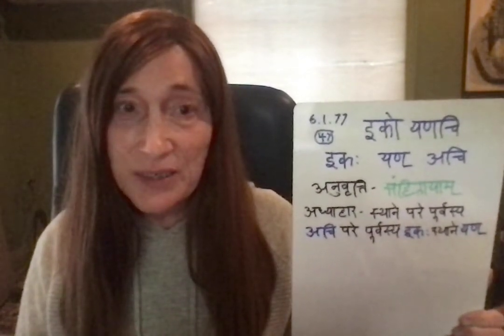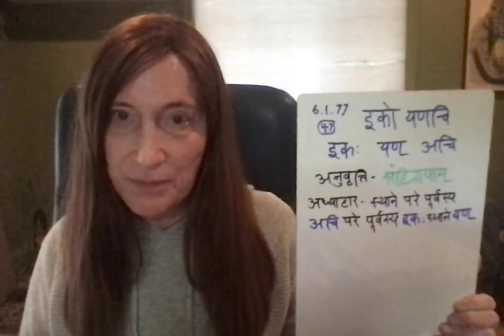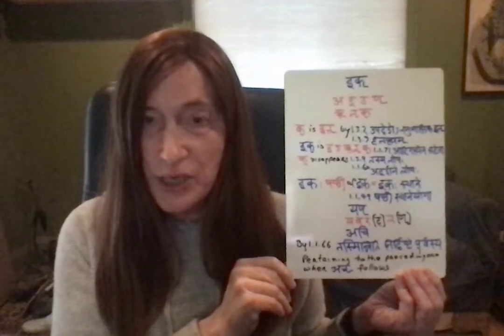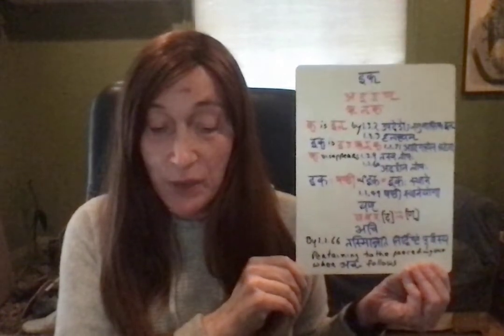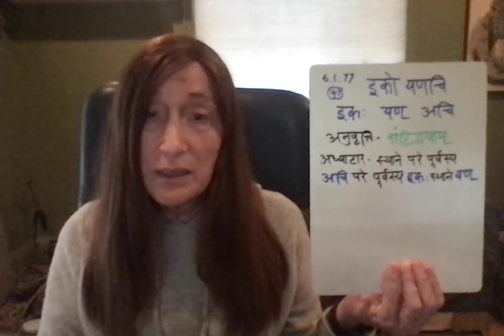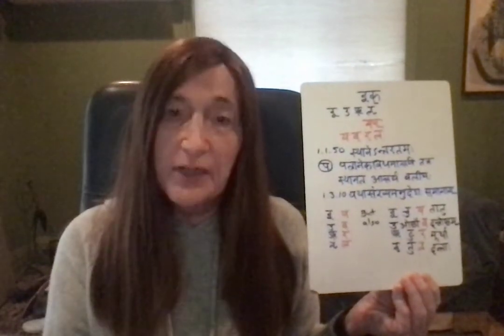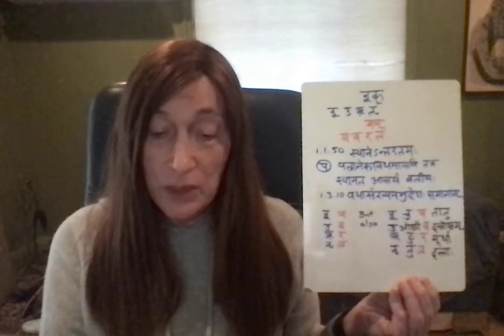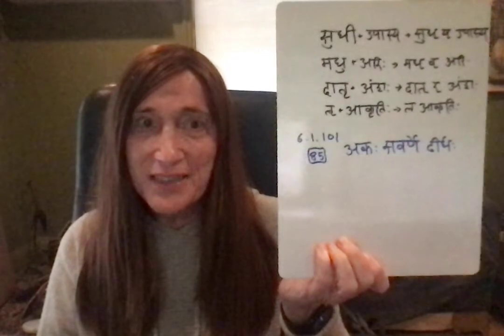Ashtadhyayi #70 6.1.77 (47) इको यणचि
इको यणचि
इकः  यण्   अचि
अनुवृत्ति - संहितायाम्
अध्याहार - स्थाने परे पूर्वस्य

अचि परे पूर्वस्य इकः स्थाने यण्
इक्
अ इ उ ण्
ऋ ऌ क्

क् is इत् by 1.3.2 उपदेशेऽजनुनासिक इत् and 1.3.3 हलन्त्यम्
इक् is इ उ ऋ ऌ क्  by 1.1.71 आदिरन्त्येन सहेता
क् disappears by 1.3.9 तस्य लोपः and 1.1.60 अदर्शनं लोपः
इकः is षष्ठी of इक्
इकः = इकः स्थाने  by 1.1.49 षष्ठी स्थानेयोगा

यण्
य व र ट्
लण्

अचि
सप्तमी of अच्
By 1.1.66. तसमिन्निति निर्दिष्टे पूर्वस्य
Pertaining to the preceding one when अच् follows
इक्
इ उ ऋ ऌ
यण्
य व र ल
1.3.10 यथासंख्यमनुदेशः समानाम्
इ  य
उ  व
ऋ र
ऌ ल
But also by 1.1.50 स्थानेऽन्तरतमः
इ चु य तालु
उ ओष्ठौ व  दन्तोष्ठम्
ऋ टु र मूर्धा
ऌ  तु ल दन्ताः

सुधी + उपास्य = सुध् य् उपास्य
मधु + अरिः = मध् व् अरिः
दातृ + अंशः = दात् र् अंशः
ऌ + आकृतिः = ल् आकृतिः
But
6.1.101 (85) अकः सवर्णे दीर्घः